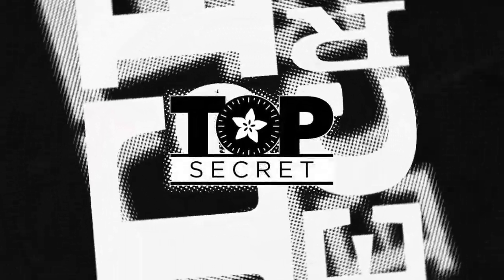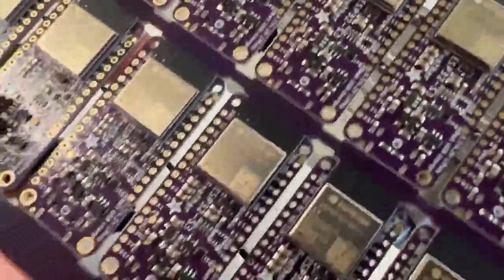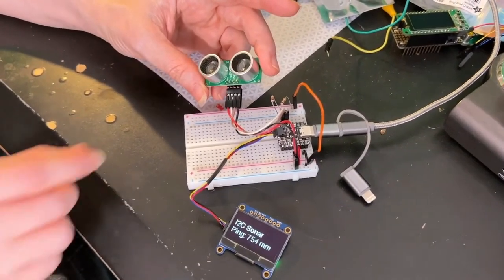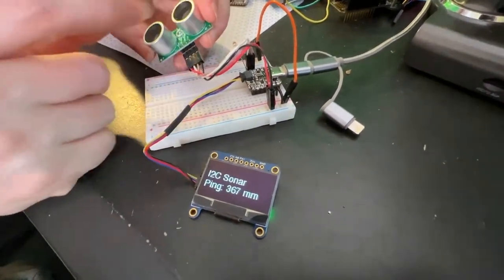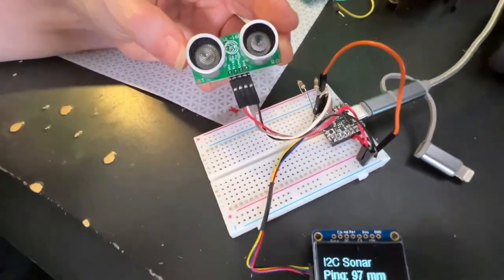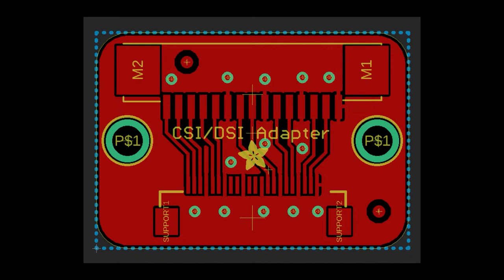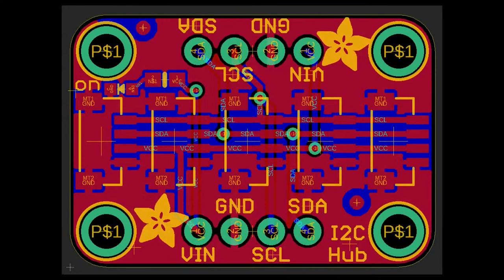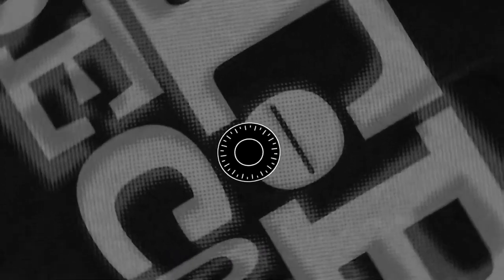Adafruit Top Secret! June 8, 2022 Adafruit AdafruitTopSecret @Adafruit